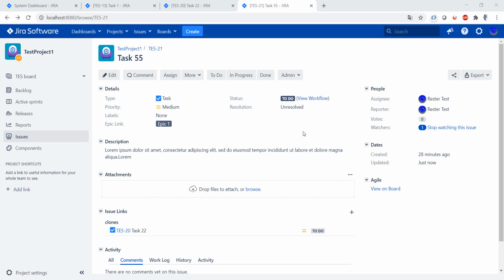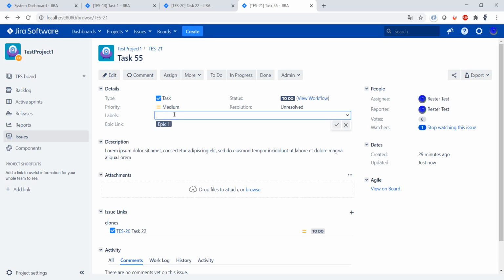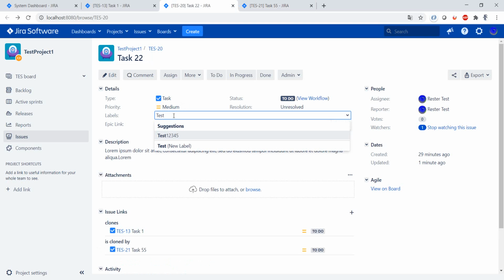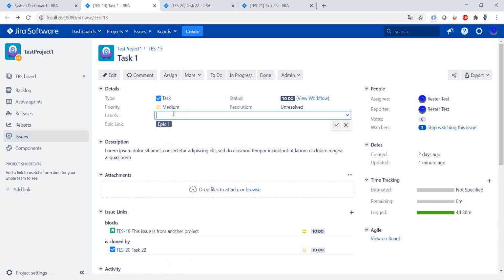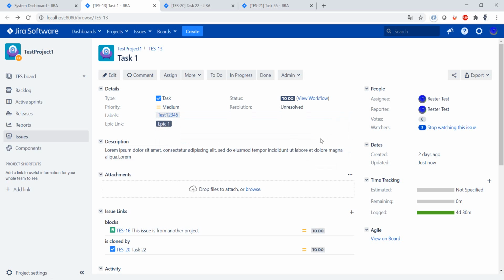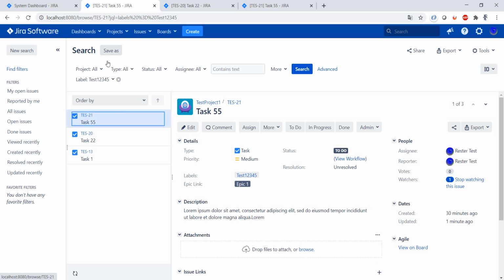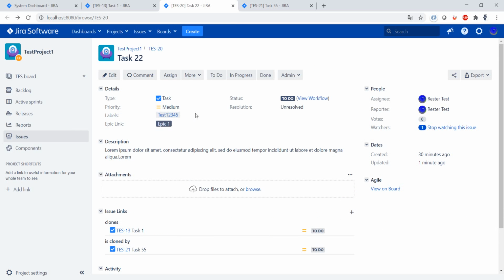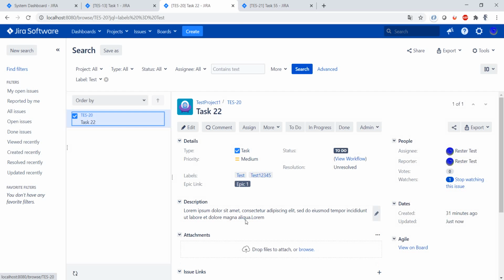JIRA Labels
Define JIRA labels. How to use labels?